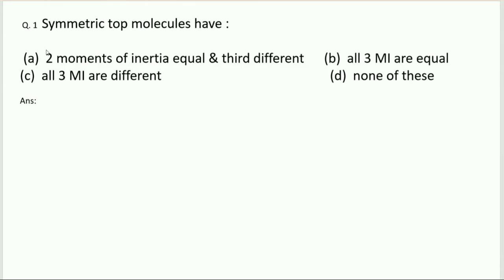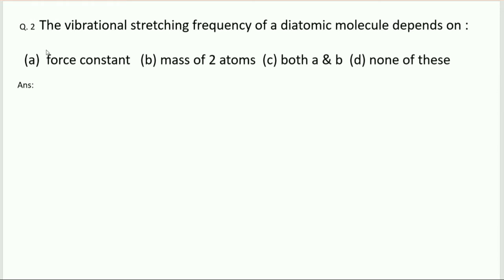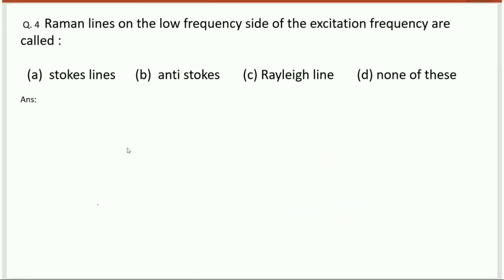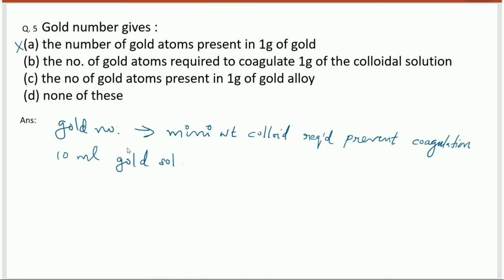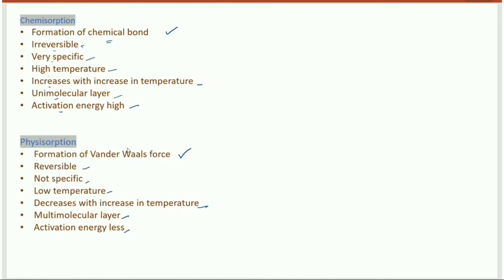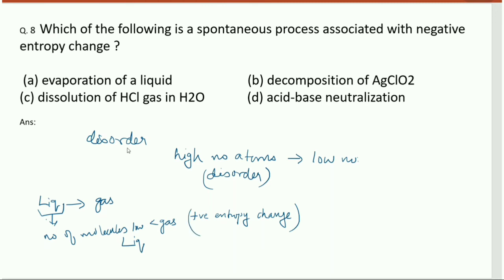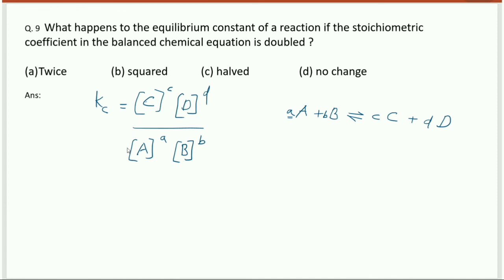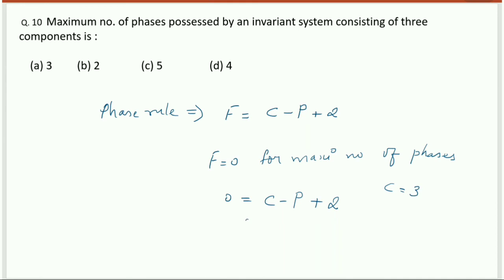Scientific Officer chemistry | kerala psc FSL | previous year questions solutions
Scientific officer previous year questions of forensic science laboratory kerala psc exam is discussed with detailed explanation.